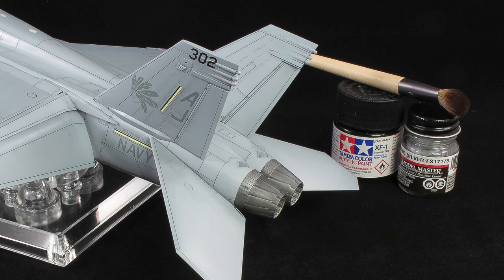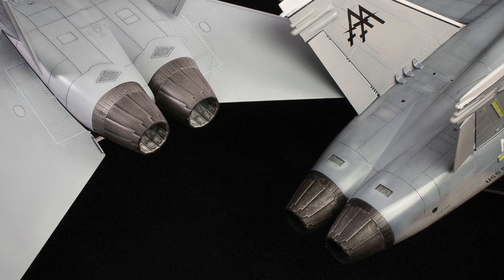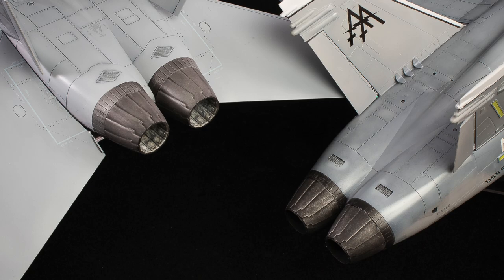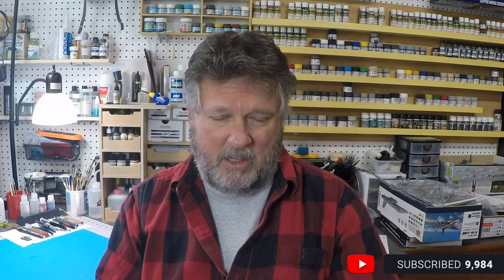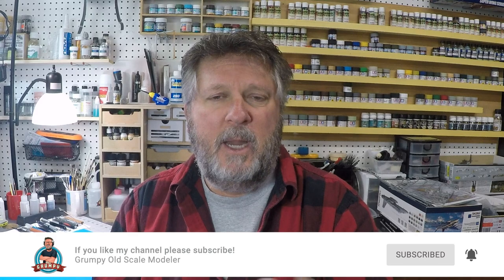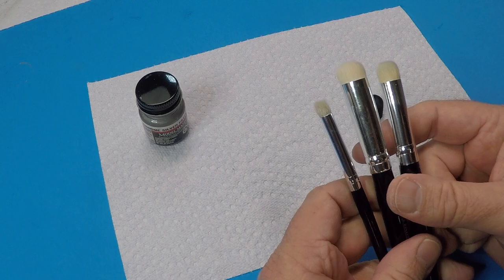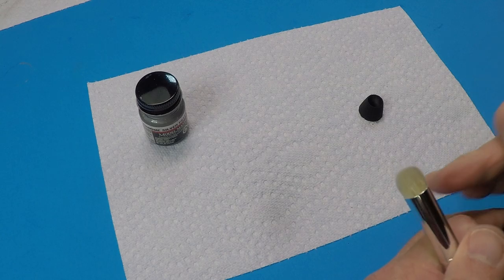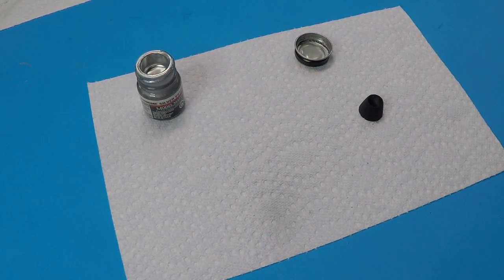Model Making, How to Dry Brush Scale Model Exhaust and Achieve a Realistic Finish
In this episode I will show you how to use Tamiya XF-1 Flat Black and Model Master Chrome Silver to achieve a VERY realistic scale model jet exhaust finish.

I used this technique on My Tamiya F-4B and that one to a first at the IPMS Nationals.  I don't say that to toot my horn but rather to drive the point home that the technique works and works very well.

Give a try and let us know how it works for you.

Kit: Meng 1/48 F//A-18E

Products Used:
Tamiya XF-1 Flat Black
Legacy Super Fine Mesh Sanding/Polishing Pads, 9 pieces, 3" x 4"
Washi Tape
Badger Air-Brush Co. Sotar 2020-2F Large Gravity Feed Fine Airbrush, Black
ACM Economy Wash Bottle, LDPE, Squeeze Bottle Medical Label Tattoo (250ml / 8oz / 1 Bottle)
Tamiya Extra Thin
Tamiya Sprue Cutter
Mr. Finishing Surfacer 1500 Black Bottle
Mr. Finishing Surfacer 1500 Gray Bottle
Mr. Hobby Color FInishing Surfacer 1500 White 40ml
Mr Color 110ml Levelling Thinner # T106 by Mr Hobby / Gunze Sangyo

Vlog Equipment:
Canon EOS Rebel SL2
Studio Lights
Ultimate Lavalier Mic